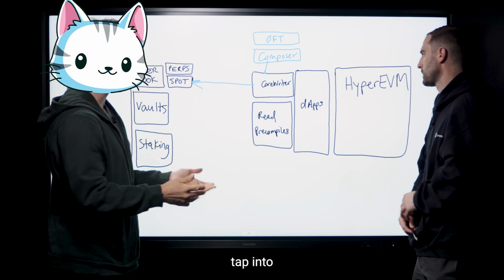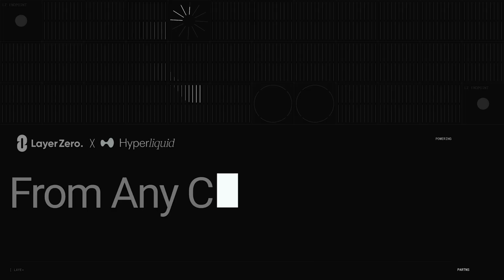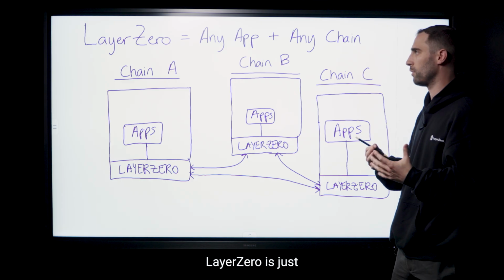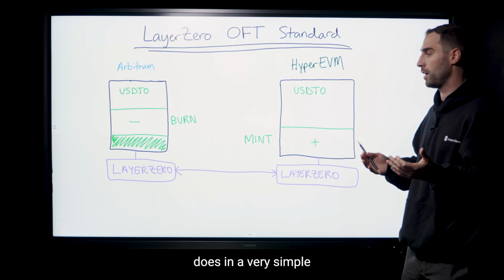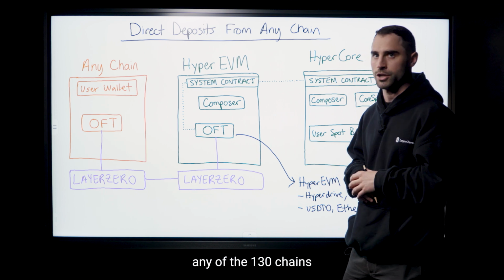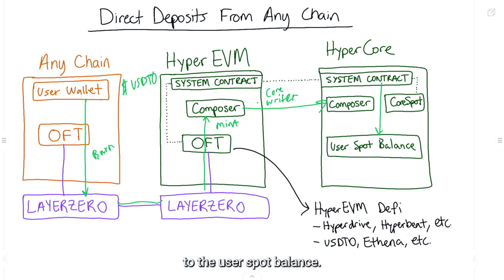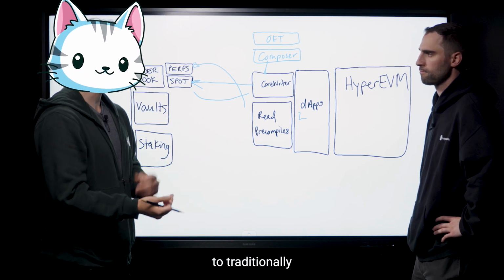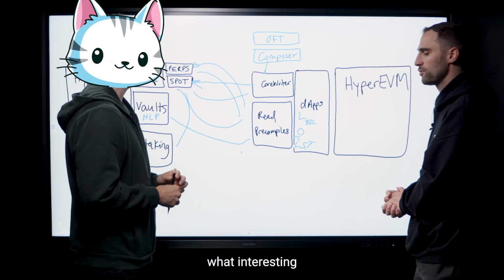From Any Chain to Hyperliquid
// Inside LayerZero

A technical whiteboard session breaking down how LayerZero works under the hood — architecture, primitives, and real interoperability across 150+ blockchains.

In this episode:
Xulian from Hyperliquid visited the LayerZero office to talk about HIP 3, direct deposits, core spot listings, and more.